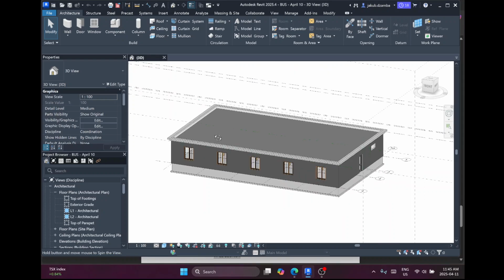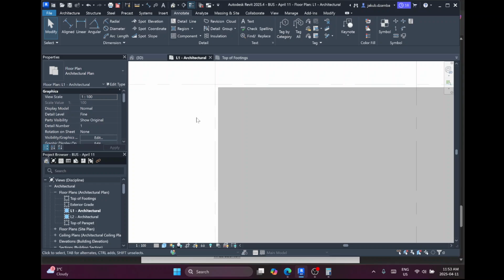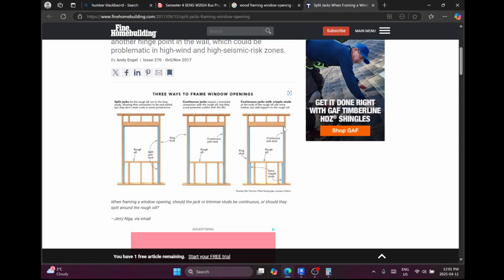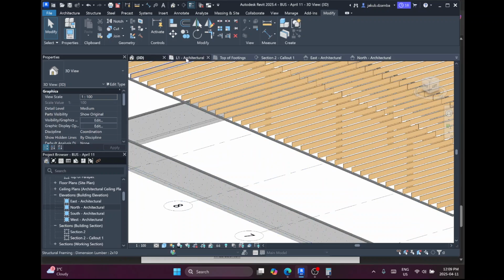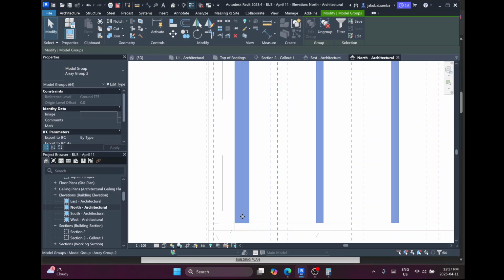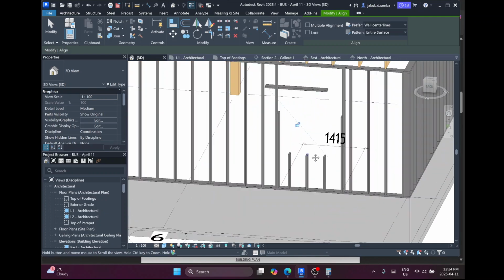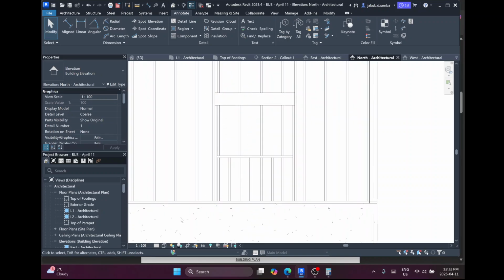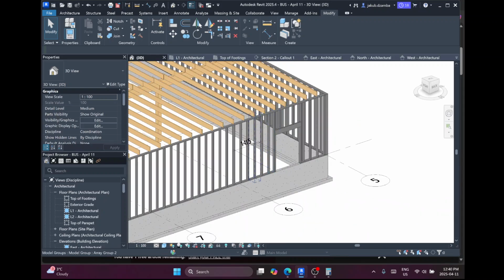Bus Project 2 - April 11, 2025 (Framing Video)